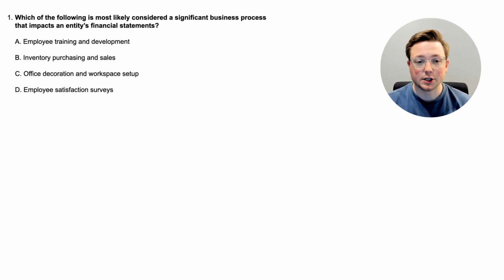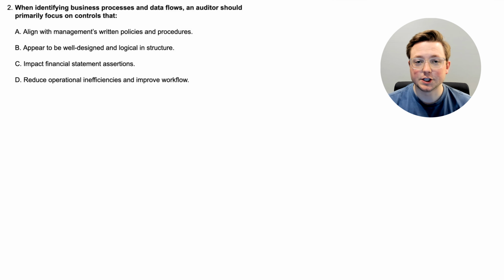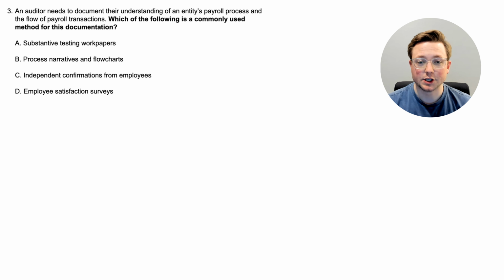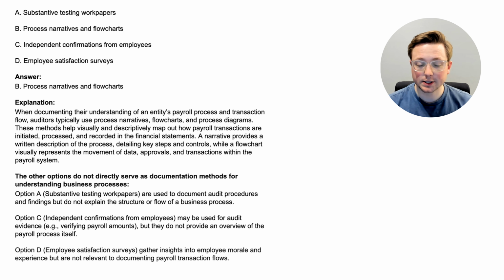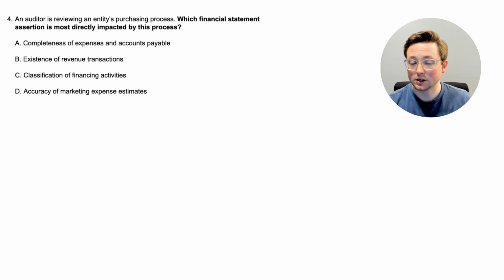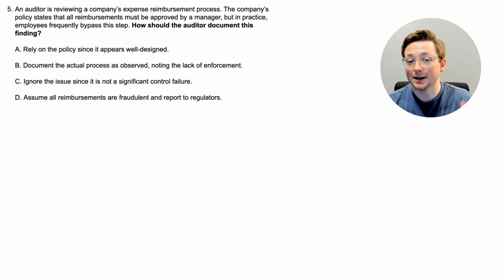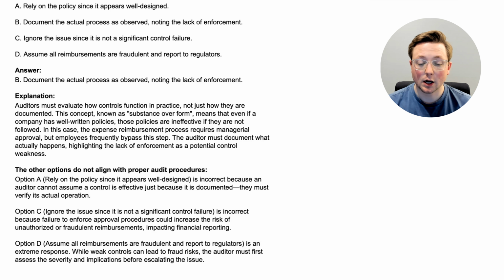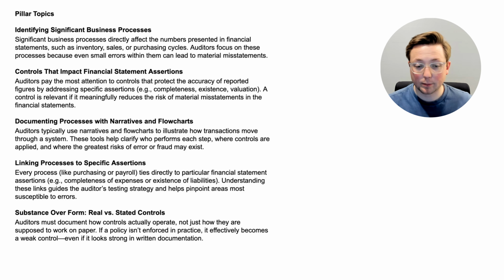AUD CPA Practice Questions: Document Significant Business Processes and Data Flows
In this video, we walk through 5 AUD CPA exam practice questions teaching how to document the significant business processes and data flows.

Important Links

00:00 Intro
01:21 Question 1: Significant Business Processes
03:20 Question 2: Primary Focus when Identifying Business Processes
05:35 Question 3: Common Documentation Methods
08:48 Question 4: Financial Statement Assertions
10:54 Question 5: "Substance over Form"
13:58 Pillar Topics